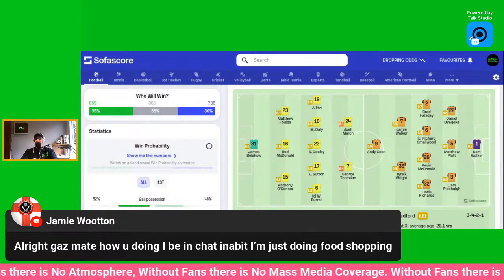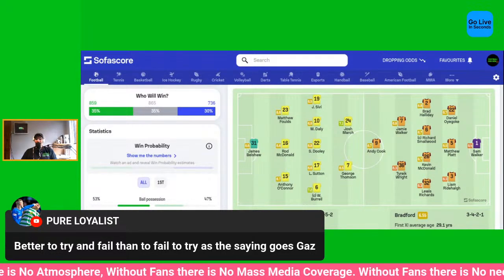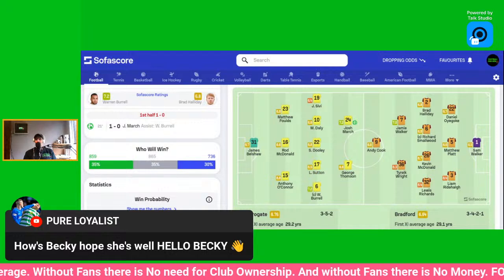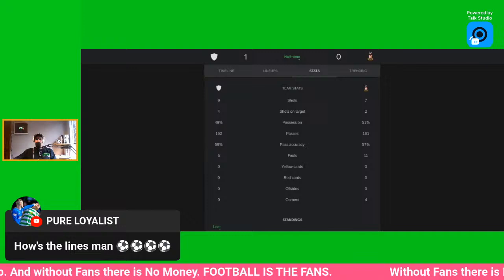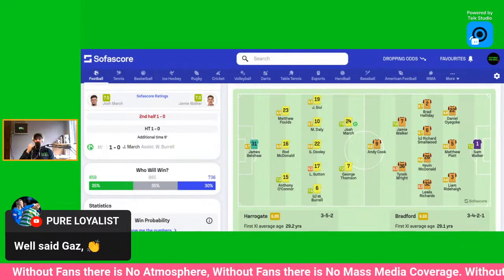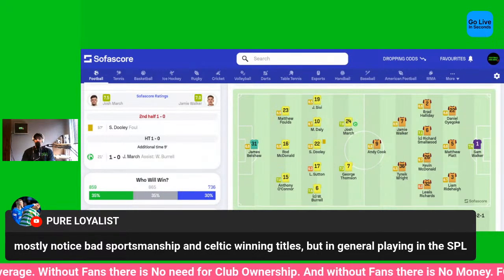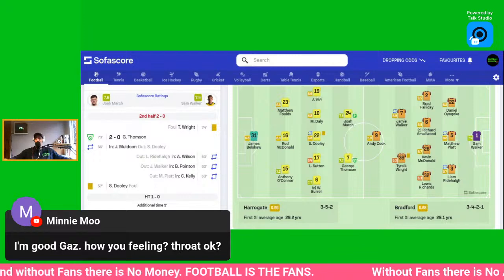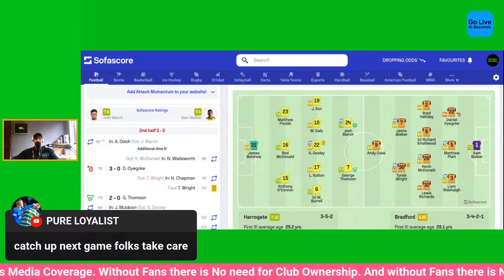HARROGATE TOWN V BRADFORD CITY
Want to talk football ??
Guest fans welcome to join me on a show.